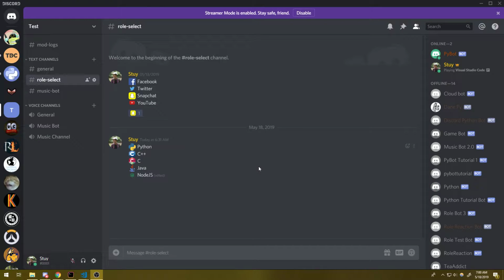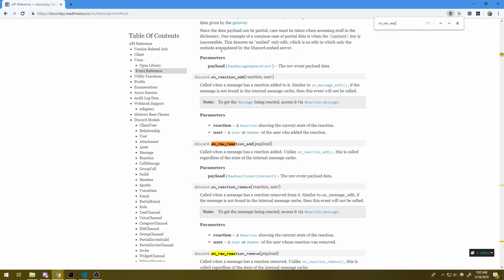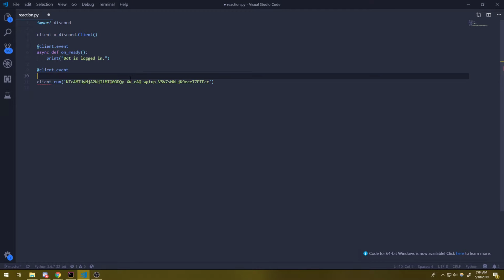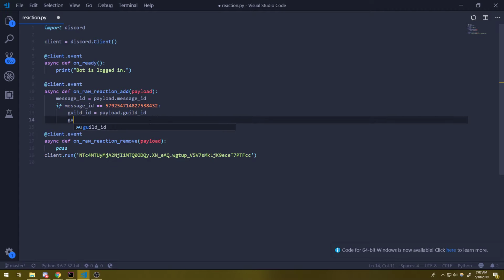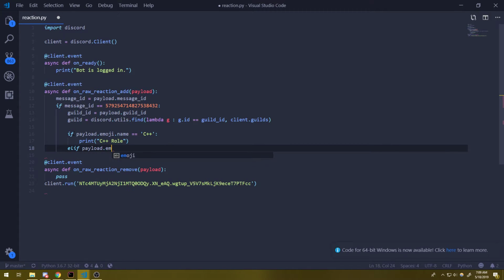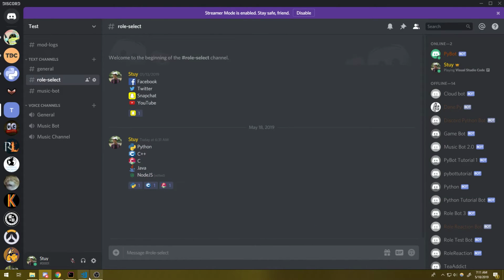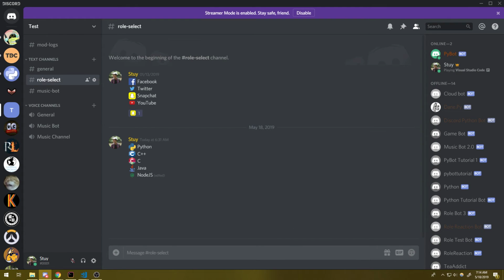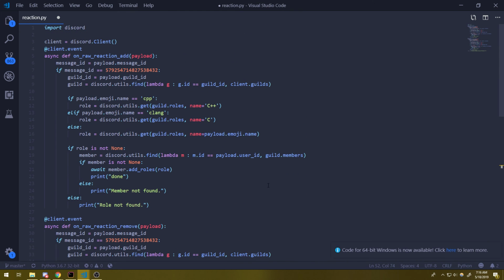How to write a Discord Role Reaction Bot in Python w/ Discord.py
In this video, we're going to write a simple Role Reaction Discord Bot with the Discord.py library. As promised, here's the code to the bot, but this is not the code I used in the video. The only difference is that I have my token extracted from a JSON file, and I did not use the C++ or C emoji's so I didn't do an if else check, but you guys are smart enough to figure it out.

FYI, I apologize for not editing this video and putting some background music, I got lazy and I know you guys will still enjoy the video anyways :D